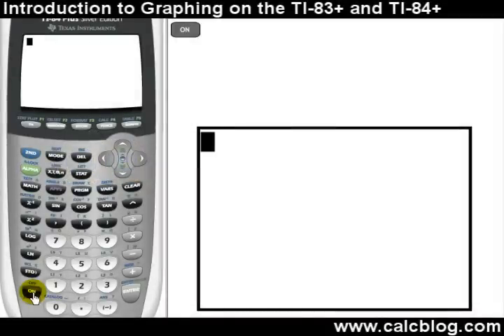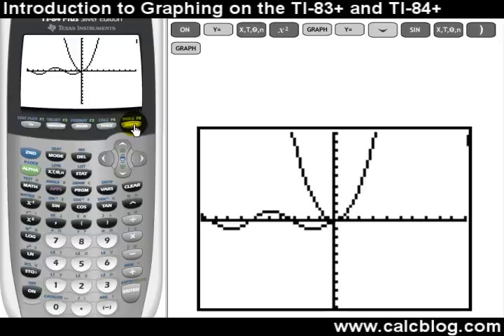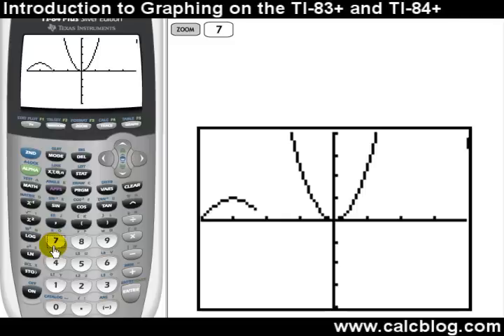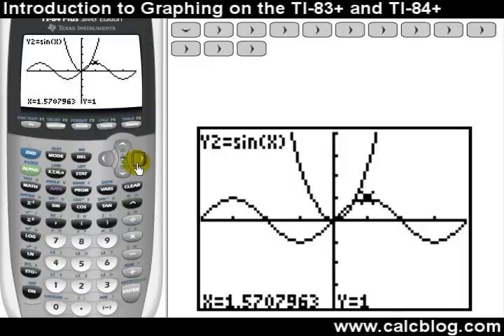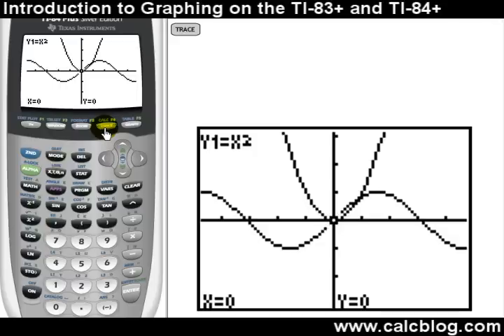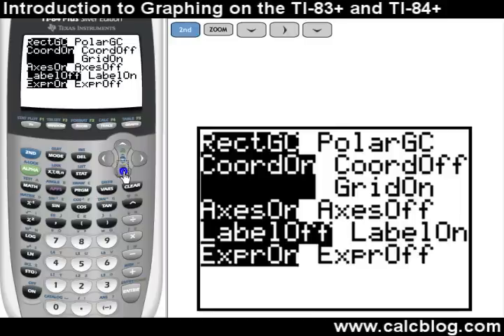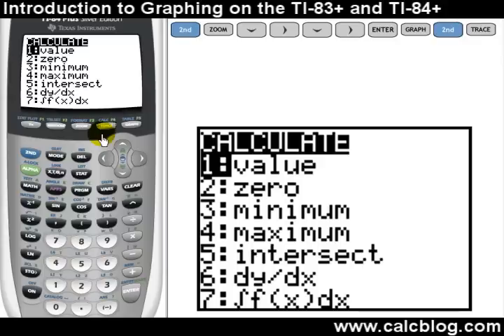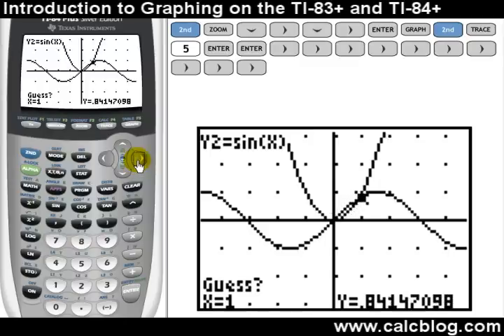How to Graph Equations on the TI-83 Plus and TI-84 Plus | Calcblog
Support Calcblog by checking out our book: Ace the SAT Using Your TI Calculator on Amazon

Feel free to follow along with your own calculator.

Step by step video walkthrough of the basic graphing features available on the TI-83 Plus and TI-84 Plus graphing calculators.